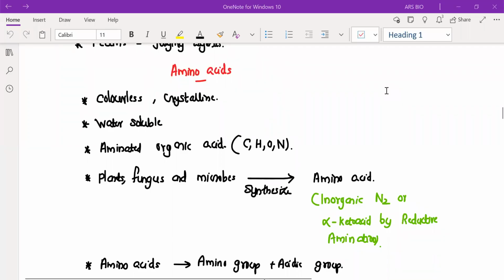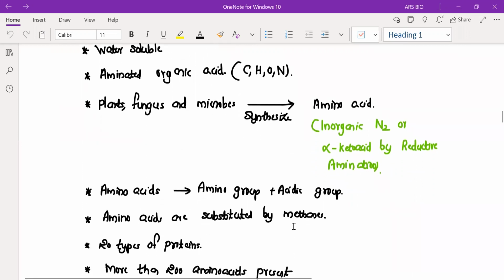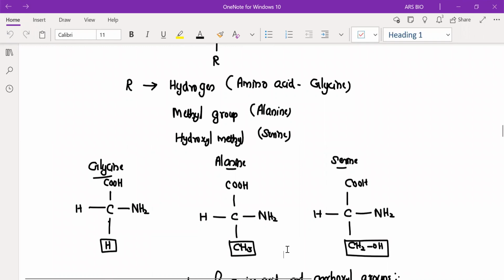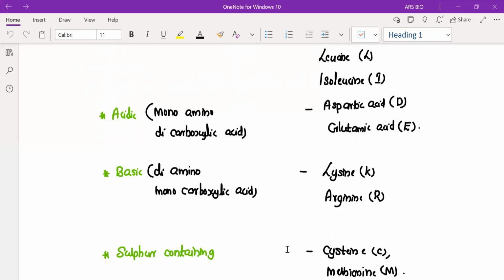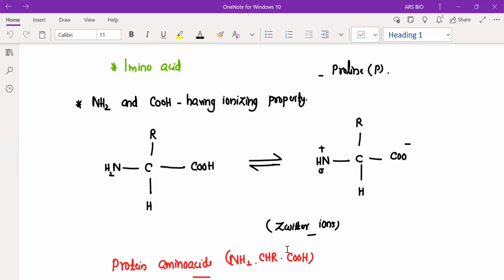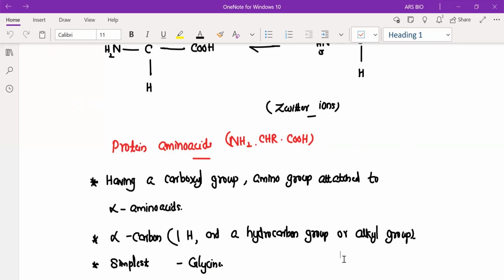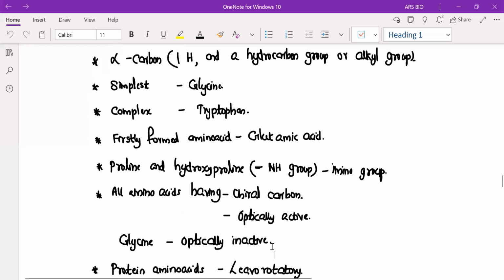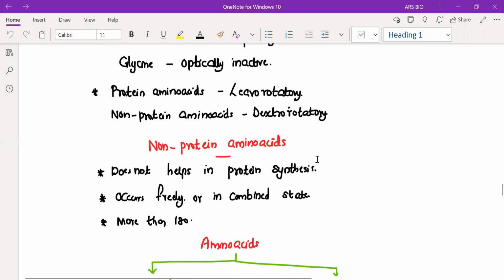CH 9. AMINO ACIDS